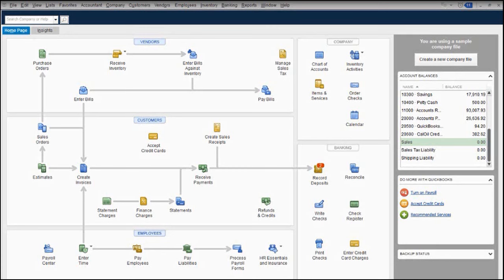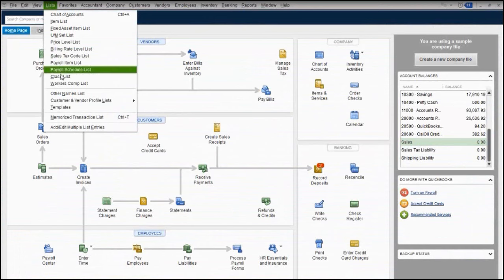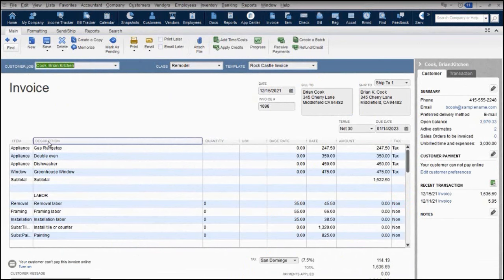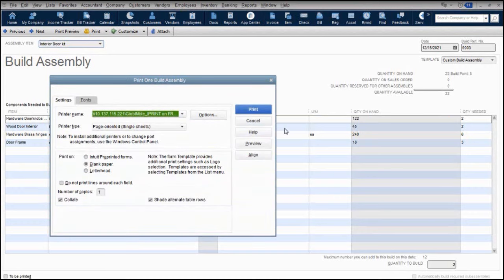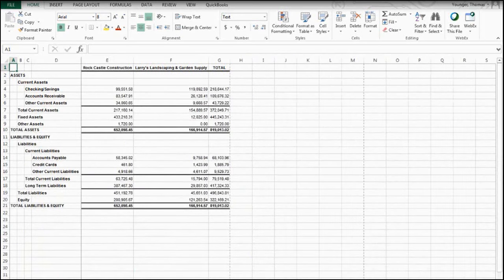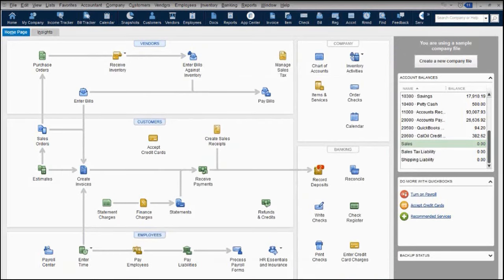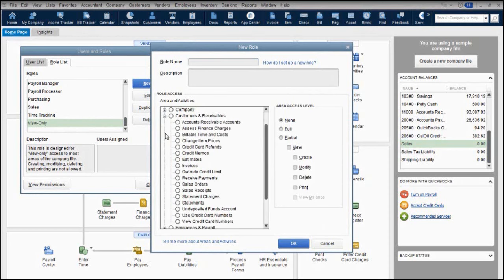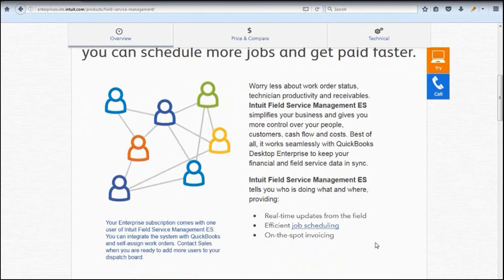QuickBooks Enterprise Demo: Advanced Features, Inventory, Pricing, and Reporting Explained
In this QuickBooks Enterprise demo, you’ll get a comprehensive walkthrough of the software’s powerful features designed to streamline your business operations. You’ll learn about advanced pricing features, such as price levels, price rules, and automatic markups, to optimize your sales strategy.

The demo also covers inventory management, manufacturing tools, and advanced inventory features for better stock control. You’ll explore QuickBooks Enterprise’s robust reporting options, including inventory and advanced reporting, combined reports, and statement writing. Additionally, the video highlights user permissions, audit trails, online backups, and field service management to enhance security and efficiency.

Here's what you’ll learn from this video:
0:00 Introduction
0:44 Agenda
1:11 Home Screen
1:46 Items List
3:33 Names List
4:56  Chart of Accounts
5:12 Class List
5:42 Default Class
5:59 Fixed Assets
6:36 Price Levels
7:34 Advanced Pricing
7:59 Price Rules
8:51 Form Customization
11:07 Inventory Center
11:33 Inventory
11:52 Automatic Price Markup
12:25 Manufacturing Features
14:02 Inventory Reports
14:38 Advanced Inventory
15:54 Combined Reports
17:28 ODBC
18:04 Statement Writer
19:20 Committed Cost by Job
20:10 Advanced Reporting
21:06 Two Company Files
22:57 QuickBooks Chat
23:23 User Permissions
26:05 Closing Date
26:39 Audit Trail
27:06 Online Backup
28:38 Field Service Management
29:23 Conclusion

This video is perfect for businesses looking to streamline accounting, manage finances efficiently, and optimize reporting. Whether you're a small business scaling up or a large company managing complex finances, this demo will help you explore advanced features like job costing, inventory tracking, and customizable reports to improve decision-making and financial control.

Minding My Books: Unbiased QuickBooks Advice Straight from Certified Experts

Minding My Books: Expert QuickBooks Solutions for Smarter Business Management
2. QuickBooks Data Migration Services
4. QuickBooks Setup and Integration Service

Calling all Canadian business owners! Struggling with QuickBooks? Get expert support tailored to your needs. for personalized solutions and exceptional service!